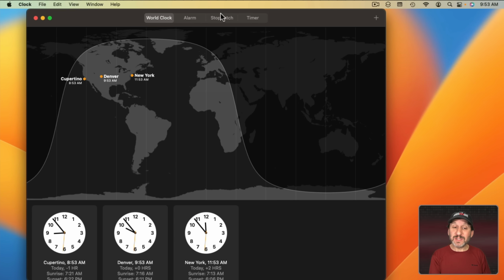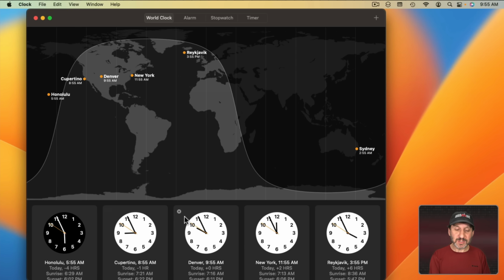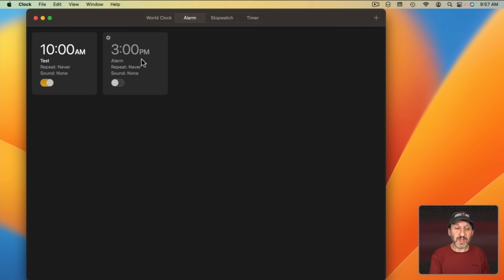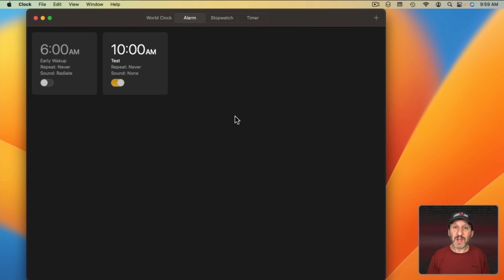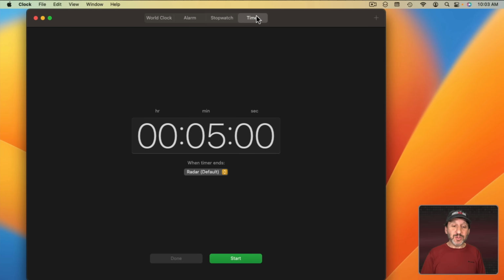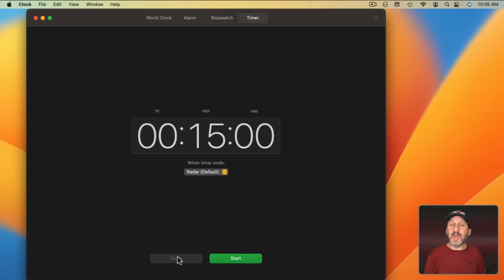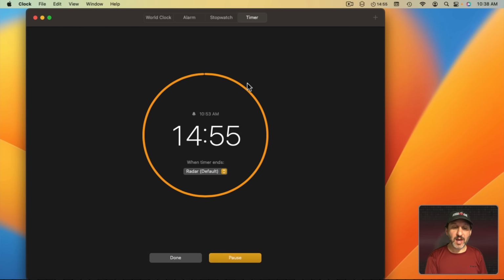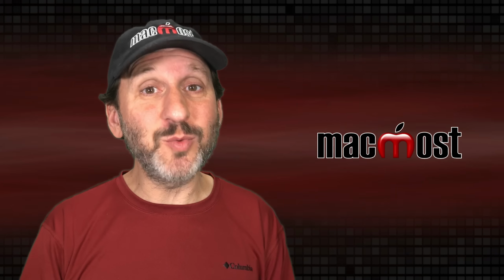The New macOS Ventura Clock App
The Clock app brings four new functions to your Mac: World Clocks, Alarms, Stopwatch and Timers. You can also access timers and alarms with Siri, Spotlight or using the Shortcuts app.

00:00 Intro
00:42 World Clock
02:10 Alarms
03:51 Use Siri To Set Alarms
04:44 Stopwatch
05:18 Timer
06:48 Timers With Siri
07:30 Timers and Alarms With Spotlight
08:10 New Shortcuts Actions
08:39 Clock App In Full Screen Mode